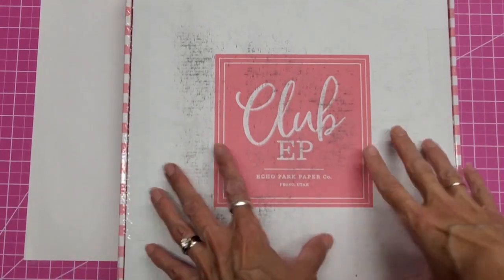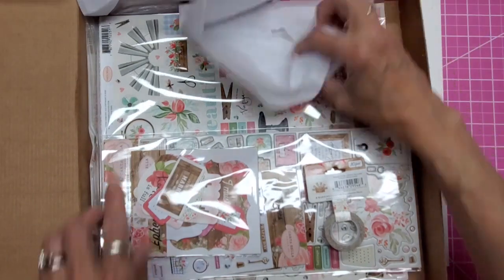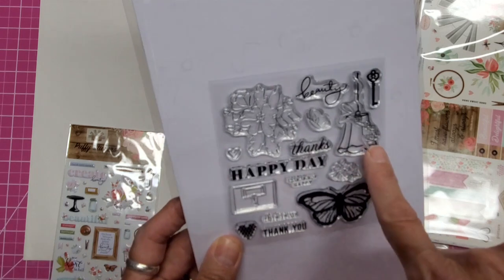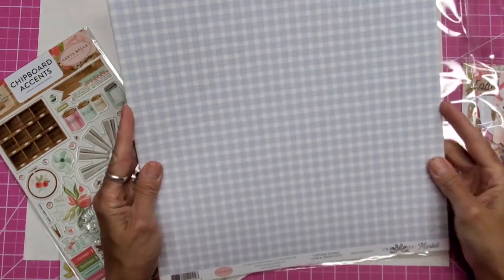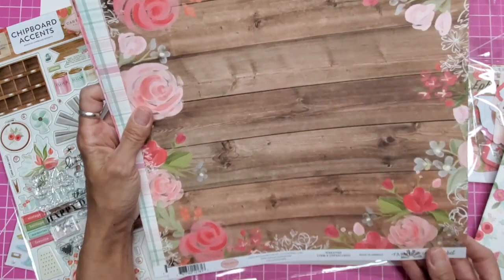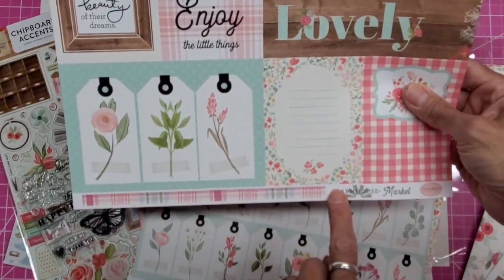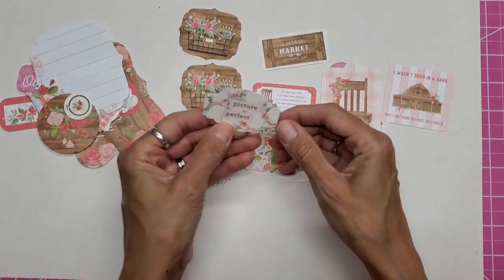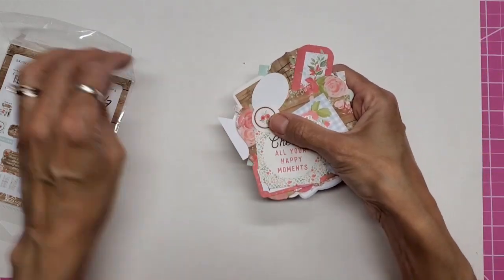ClubEP: May Box Opening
Welcome to the MAY CLUBEP box opening! This kit contains:
22 designs on double sided paper
54 chipboard pieces
15 clear stamps
33 die cut ephemera pieces
1 roll washi tape
52 puffy stickers
Cut apart cards
101 stickers

Have a crafty day!

Song: Cartoon Bank Heist Sting by Doug Maxwell/Media Right Productions